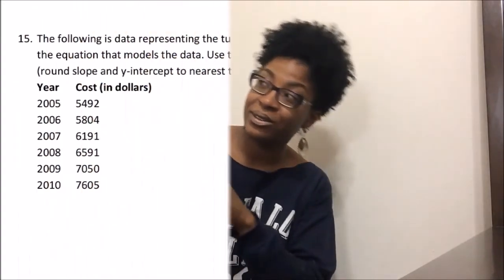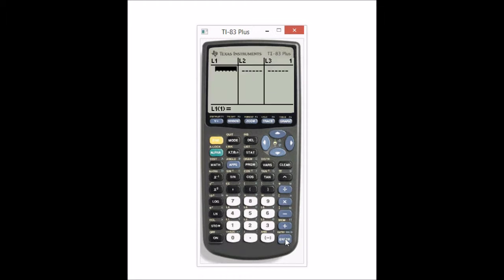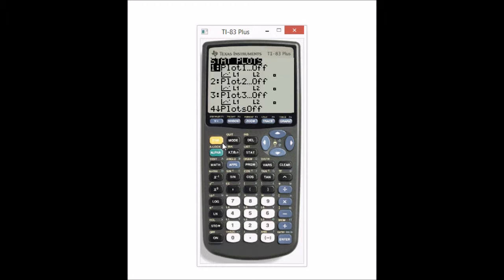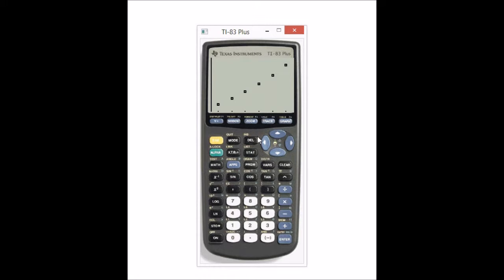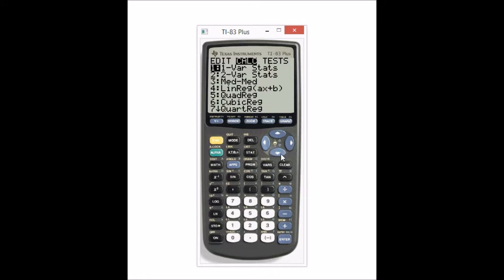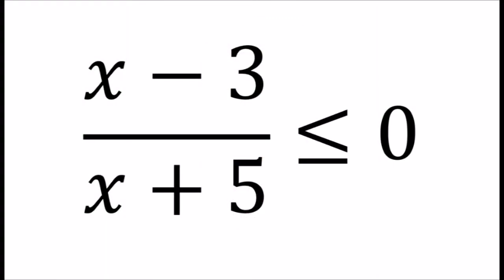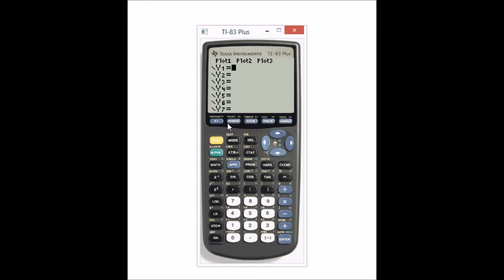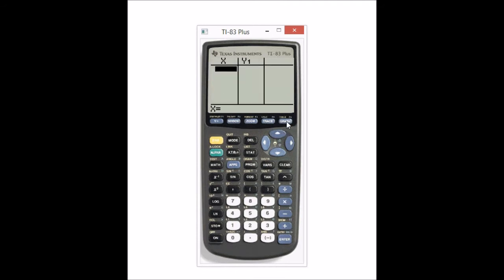Graphing Calculator: Scattergram & Test Point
This video gives you some help on how to enter data into your calculator...

ScatterGram 0:33

Testing Data Points 3:33